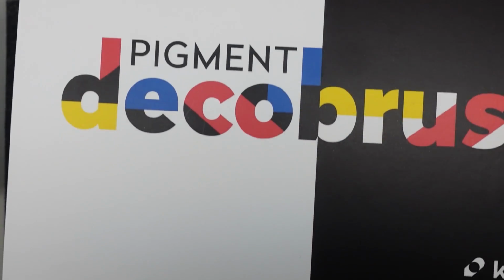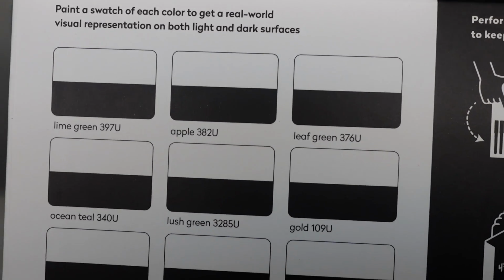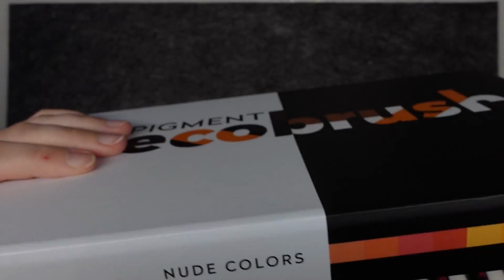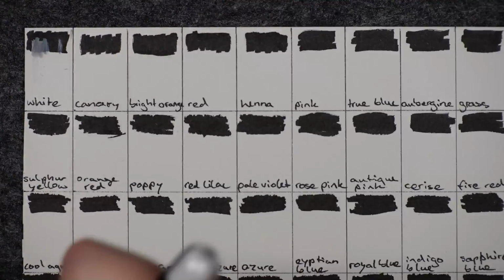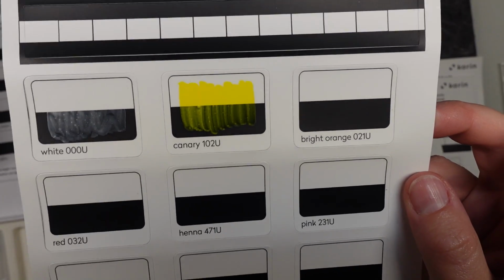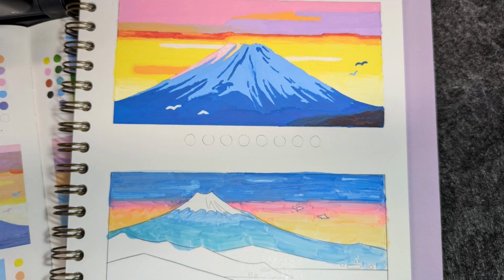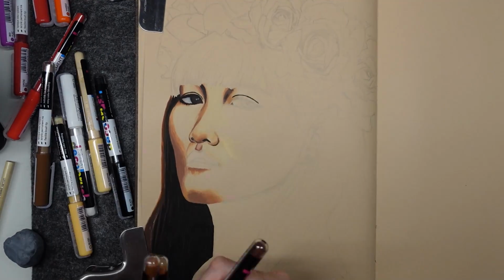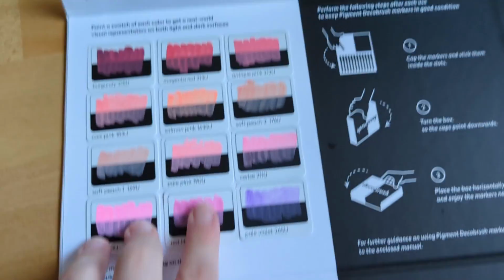Karin Pigment Decobrush: Acrylic Brush Markers (review)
Well, this was certainly an emotional rollercoaster. I started out being super enthusiastic about these brush markers, but ended up disheartened and unsure what I will ever use these for again...

Karin Decoart Brush Markers
Tooli-Art Acrylic Markers (mentioned)
Hahnemühle Bamboo Paper
Hahnemühle Cappuccino sketchbook
Mossery art kits: Angela Pan (1st edition) kit & Tom Haugomat kit

Timestamps:
00:00 Intro and overview
03:30 Customization Kit
04:18 Colors in the set
05:46 Close-up of the markers
07:05 Brush markers vs. regular acrylic markers
07:58 Swatching the brush markers
09:08 Thoughts on the color selection
10:35 Customizing my set
11:22 Painting on colored paper
12:35 Painting on watercolor paper
12:54 Painting on marker paper
13:33 Painting on mixed-media paper
15:03 Portrait on tan paper
18:31 Final thoughts
18:52 Outro